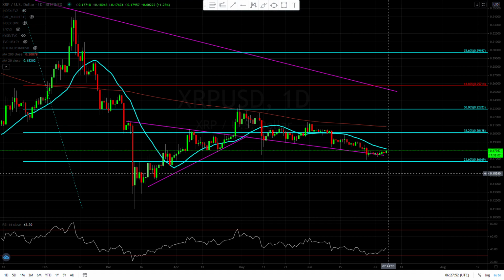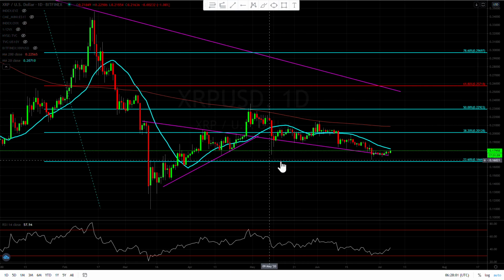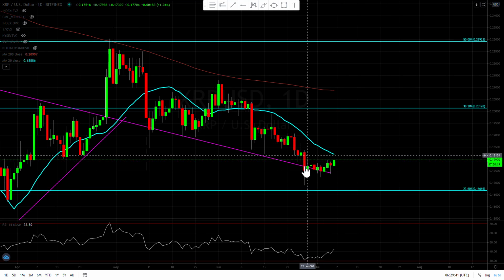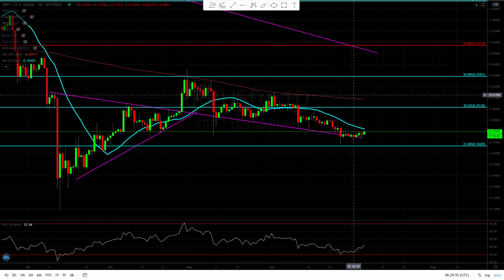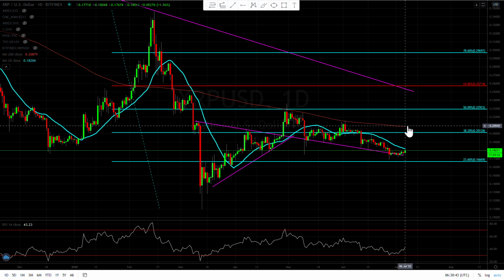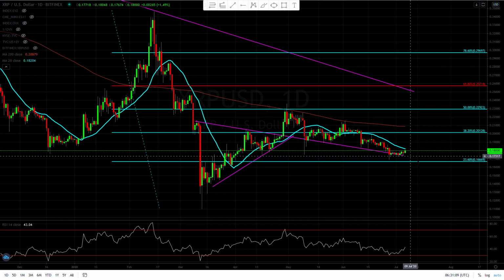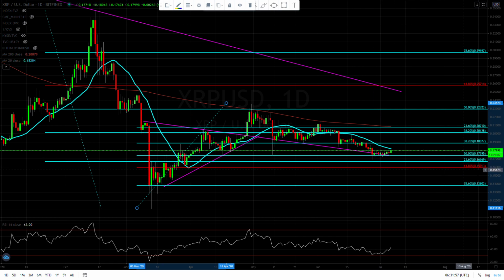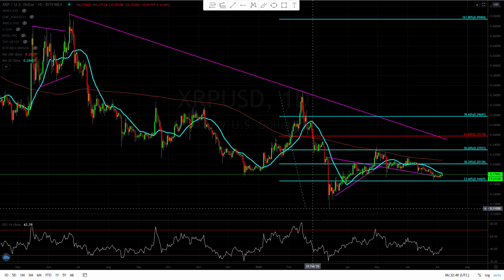XRP ( Ripple ) RSI looking so bullish it hurts my eyes.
Where is XRP ( Ripple ) is going today 07/06/20
Web Easycryptopro.com